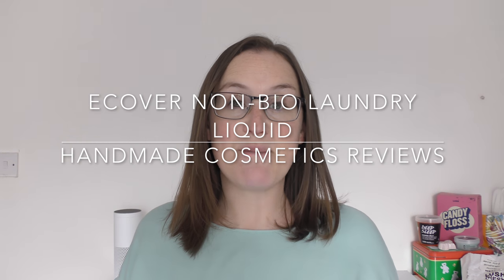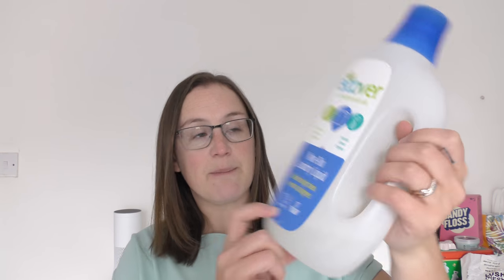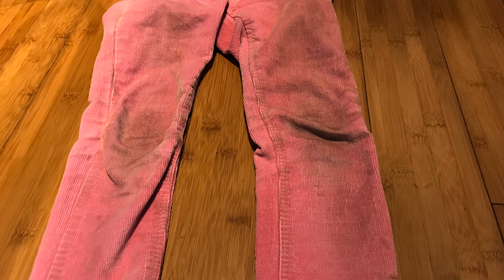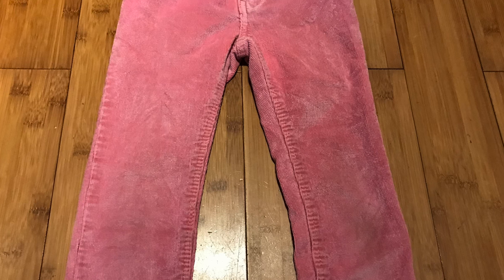Ecover Non-Bio Laundry Liquid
Ecover Non-Bio Laundry Liquid recorded in 4K Ultra HD